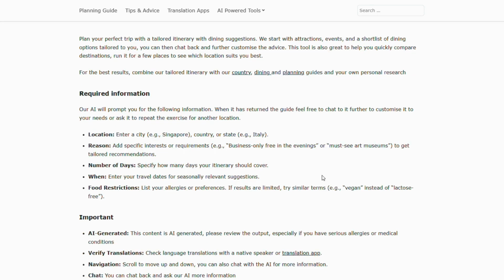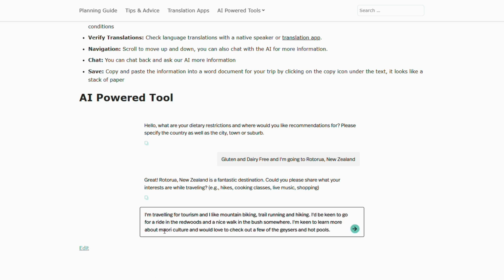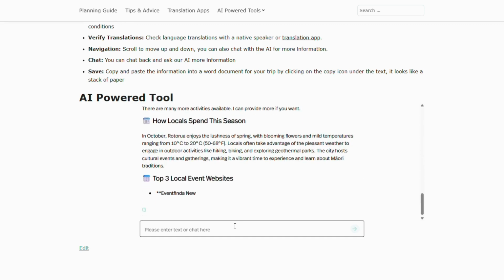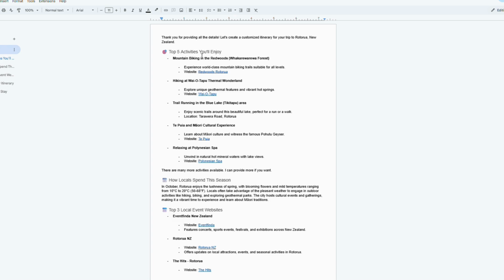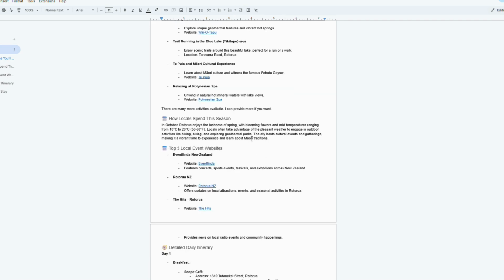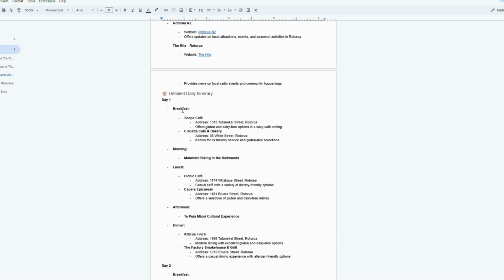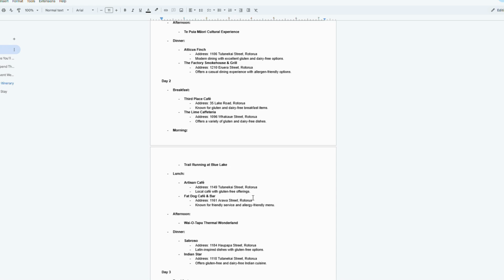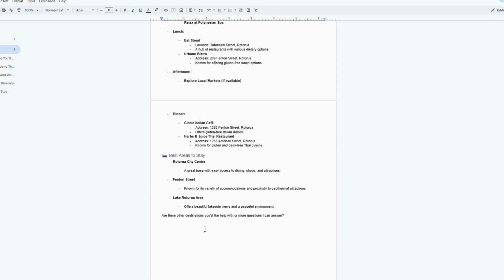Using the Globally Sauced Itinerary and Dining Guide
Today we will take you through how to use our Itinerary and Dining Guide, to create a plan suited to your dietary needs, preferences, and pace. All you need to do is tell us where your going, what you like and your restrictions are. We are live testing it for an upcoming trip to Rotorua for Jo, our founder who is Gluten Free and Lactose Free.

In the video we talk about enabling markdown in Google Doc's, here is how we did it

If you or a loved one travels and has dietary restrictions of any sort including allergies, intolerances, automimmune condition or other preferences, we understand the struggles to find food when travelling, we can help. to travel and eat with confidence.